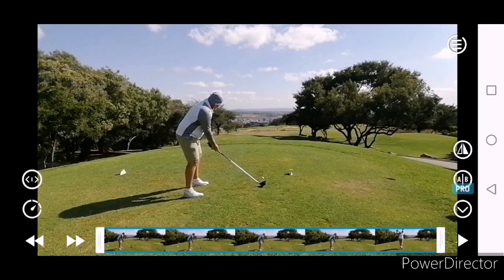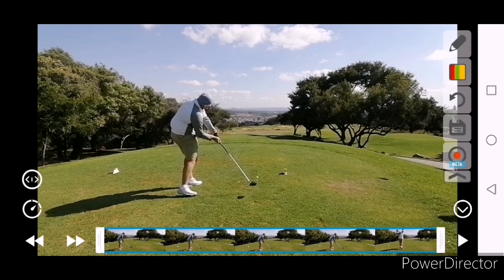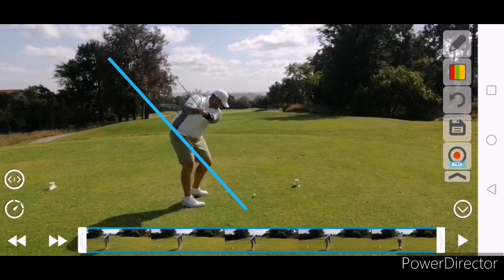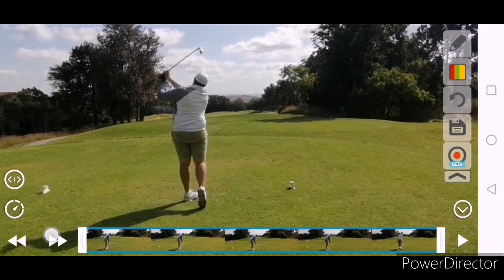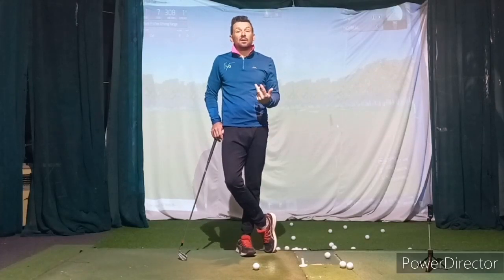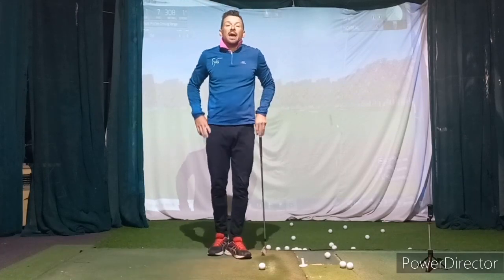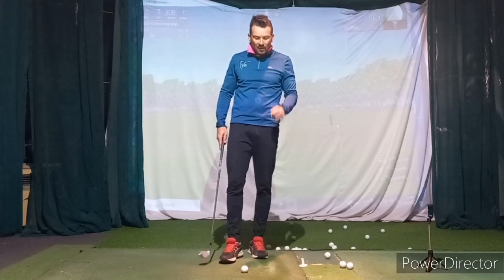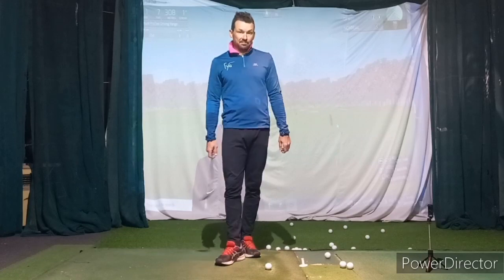Tee. Lesson Notes. on Course. 30th May.